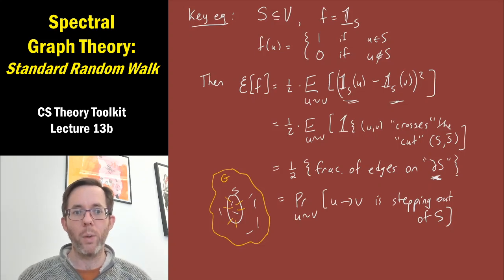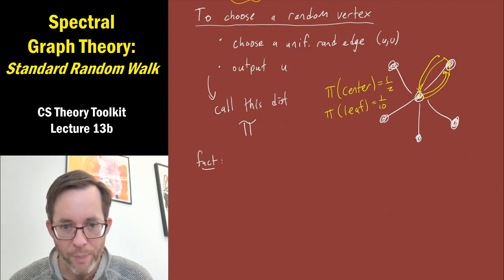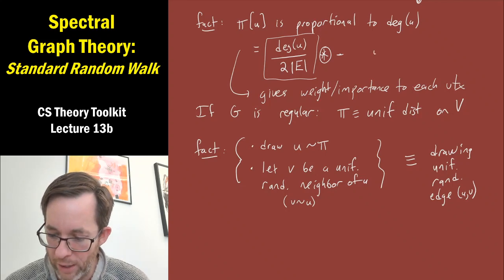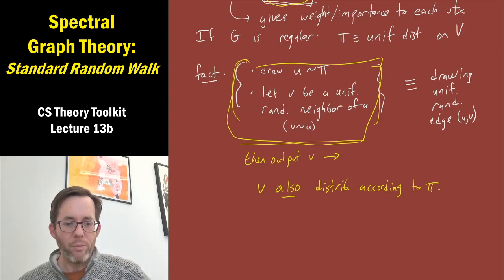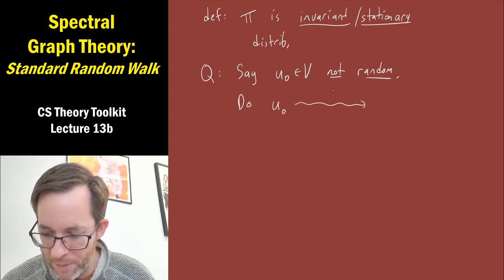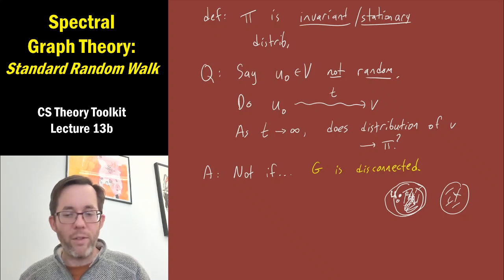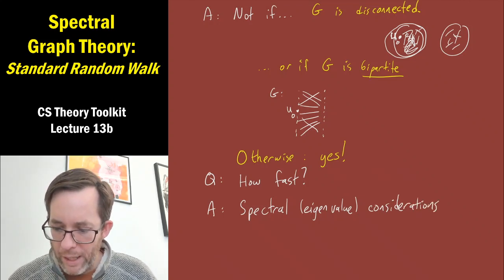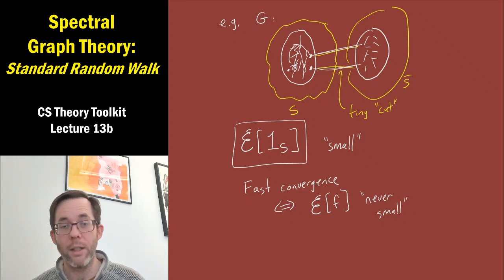Spectral Graph Theory: The Standard Random Walk || @ CMU || Lecture 13b of CS Theory Toolkit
Spectral Graph Theory I: the Standard Random Walk on an undirected graph, and the invariant/stationary distribution.  Lecture 13b of "CS Theory Toolkit": a semester-long graduate course on math and CS fundamentals for research in theoretical computer science, taught at Carnegie Mellon University.

Resource for this lecture:
  "Spectral and Algebraic Graph Theory" book by Spielman